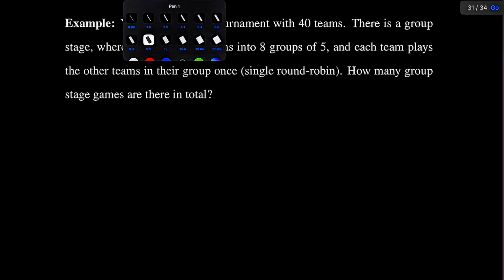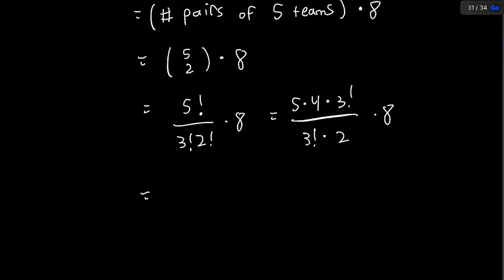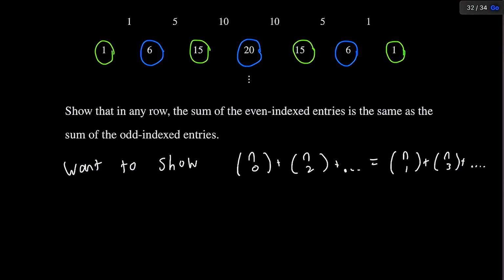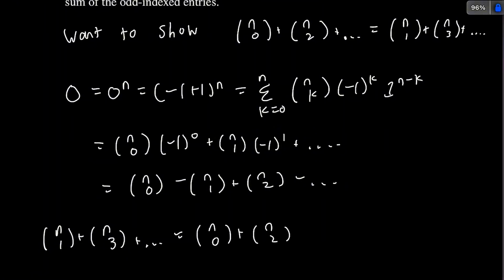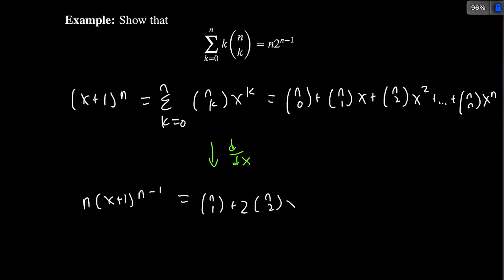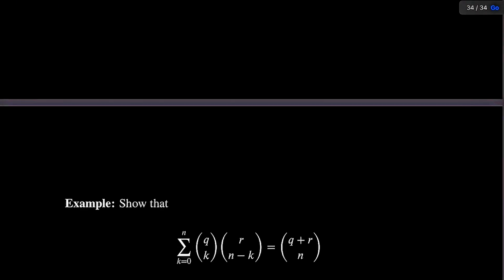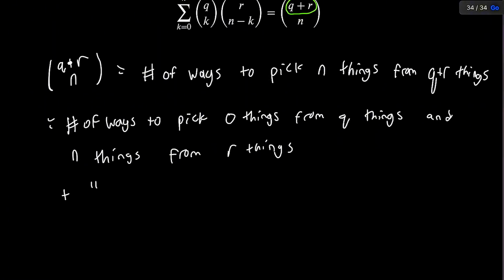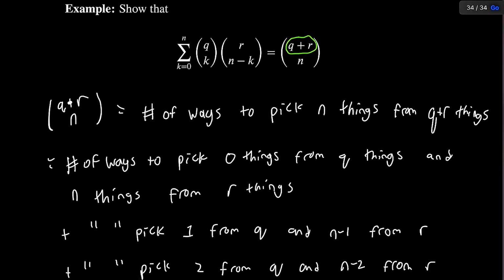Binomial Coefficients #8: Final Examples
Welcome back! In this (final) episode we look over some examples of using counting arguments and the Binomial Theorem to solve problems with binomial coefficients.